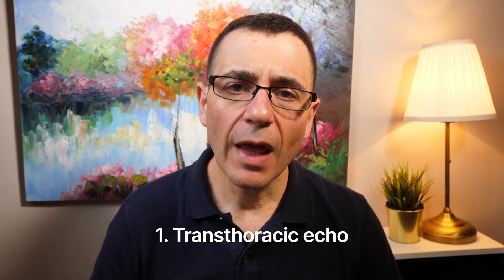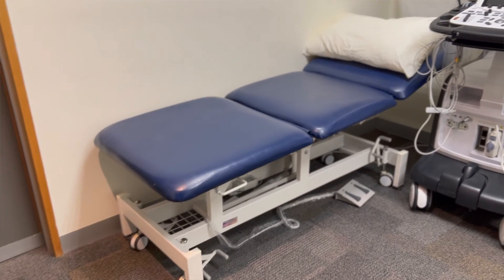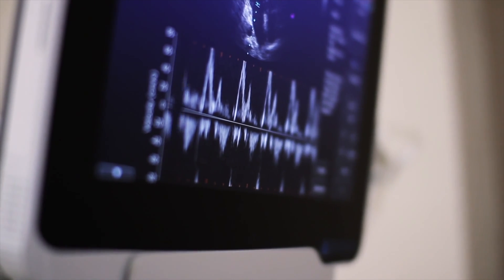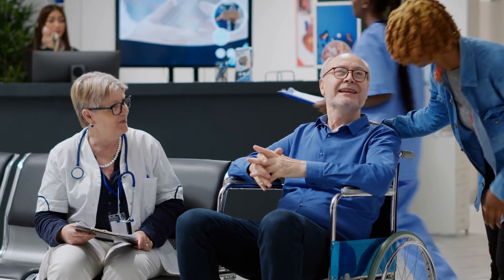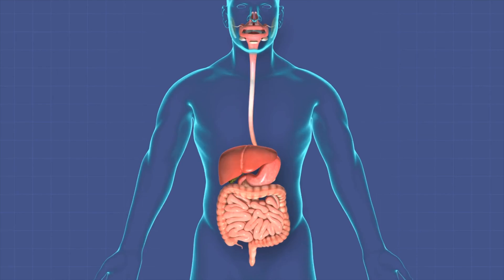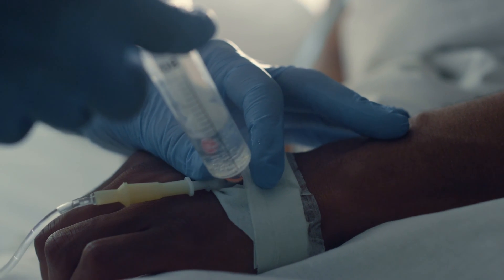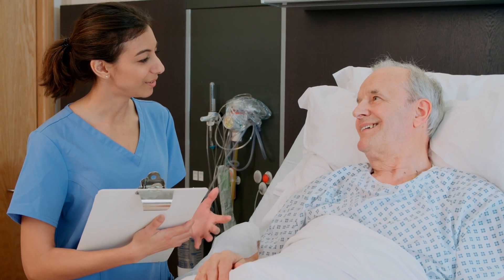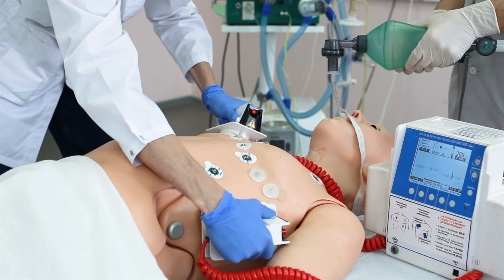All about Echocardiograms | Transthoracic and Transesophageal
Echocardiograms are ultrasound scans of the heart to examine the heart's structure and function. It provides very useful information particularly when evaluating symptoms that someone may have including shortness of breath, palpitations, chest pain and when blood pressure is raised.
The most commonly performed test is a transthoracic scan that involves a small amount of ultrasound gel placed on the skin of the chest and then the sonographer scans the heart using an ultrasound probe. In some situations, a more involved procedure can also be performed where under sedation, the probe is placed from the mouth to the oesophagus just before the stomach and given the probe is much closer to the heart, the level of information provided can be more clear. This may be performed when further information is needed to assess specific heart valve conditions or to look for any evidence of small clots within the chambers of the heart.